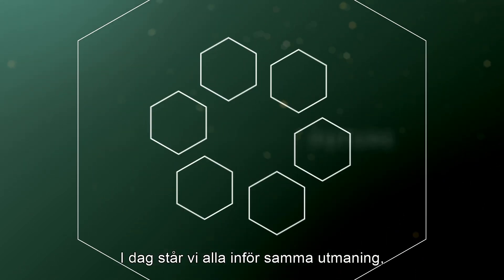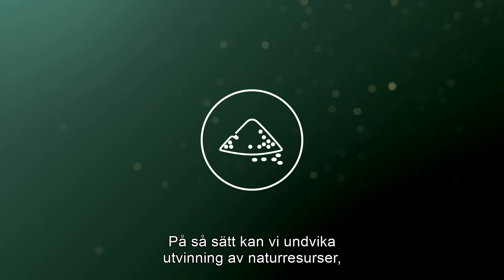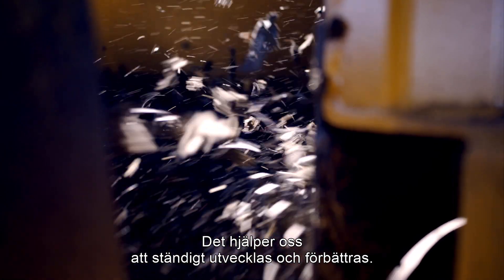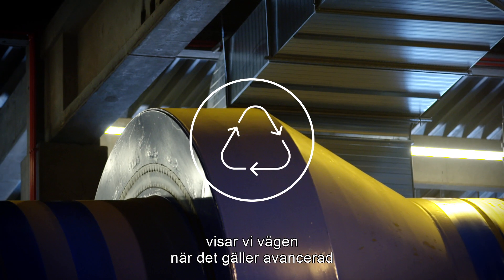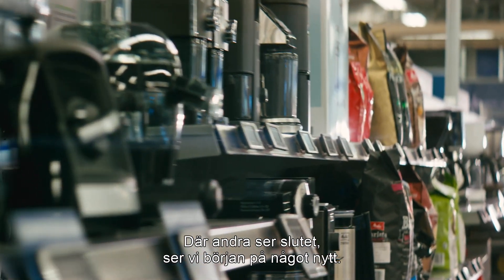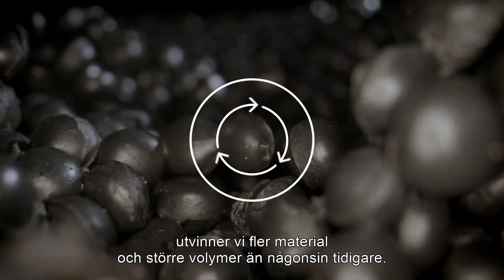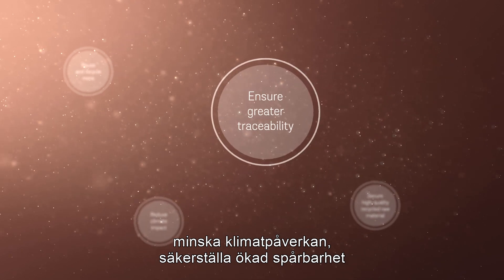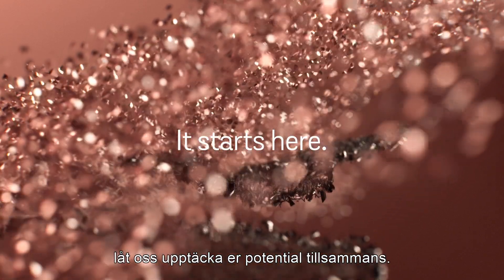Re-creating the future - Upptäck framtidens råmaterial med oss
Upptäck framtidens råmaterial med oss

Att använda återvunnet råmaterial i produktionen - i stället för nytillverkat - är ett av de mest effektiva sätten att minska industrins miljöpåverkan. Det sparar energi, minskar CO2-utsläppen och slösar inte med jordens ändliga naturresurser.

Vi på Stena Recycling samlar in och återvinner även de mest komplexa produkter – från fordon och hemelektronik till batterier och plaster. I våra moderna återvinningsanläggningar kan vi utvinna fler råmaterial i större volymer än någonsin tidigare. Våra avancerade processer förädlar snabbt och effektivt det insamlade avfallet till ny, återskapad råvara med hög kvalitet.

Materialen som vi behöver för att skapa en bättre framtid finns alltså redan - vi behöver bara återskapa dem.